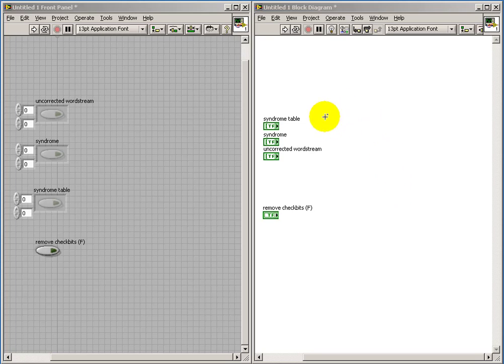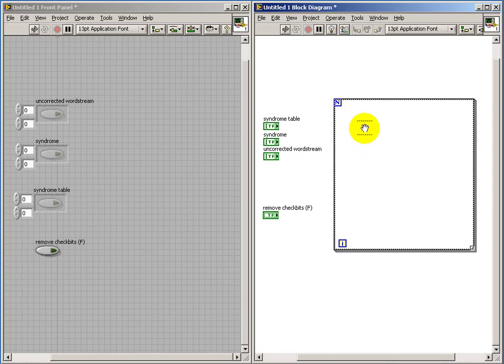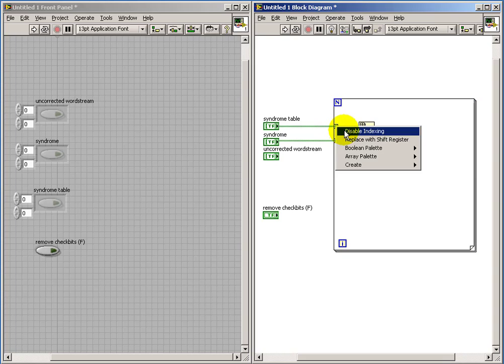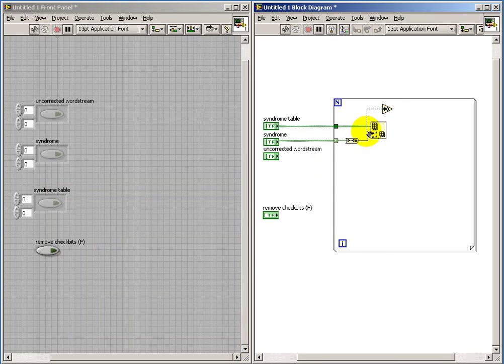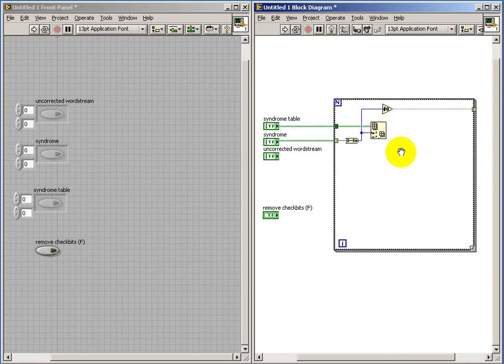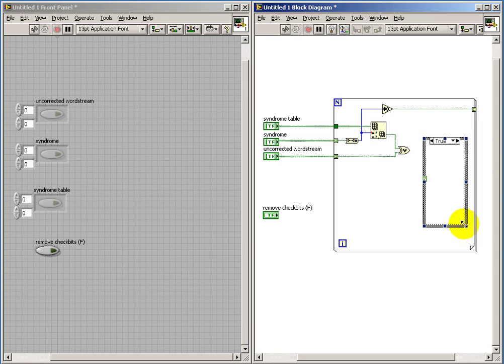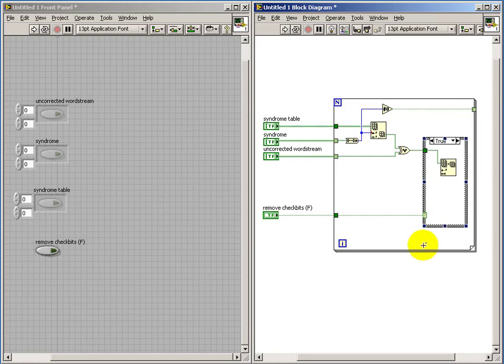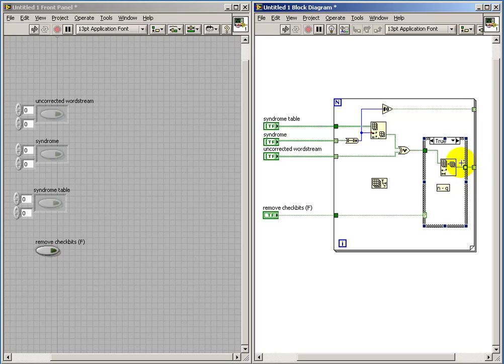Hamming code subVI: hamming_DetectorCorrector.vi coding tips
LabVIEW coding tips and techniques for hamming_DetectorCorrector.vi. This video belongs to the "hamming_DetectorCorrector.vi" in the "Communication Systems Projects with LabVIEW" resource